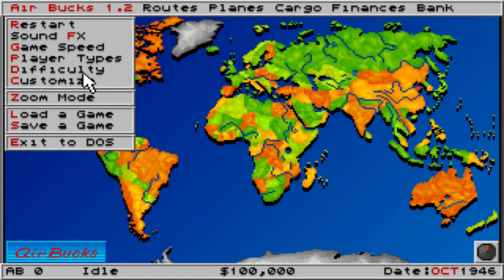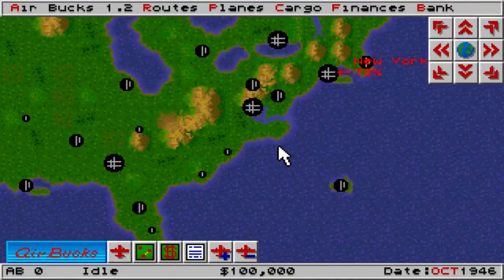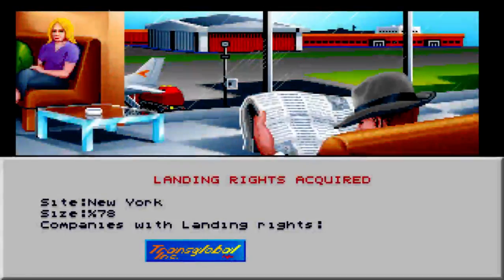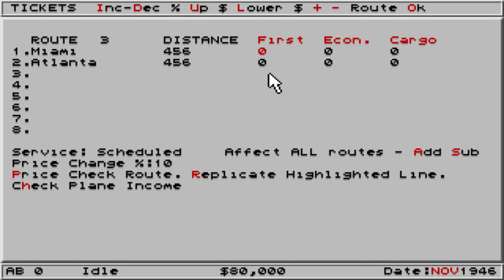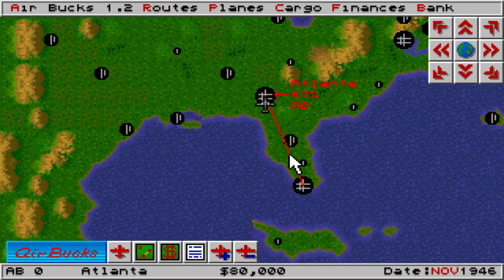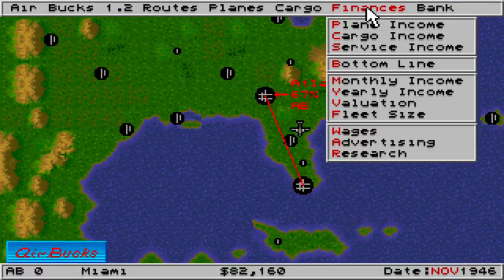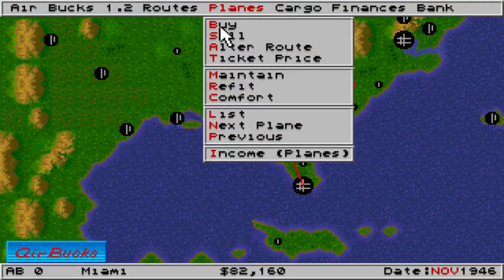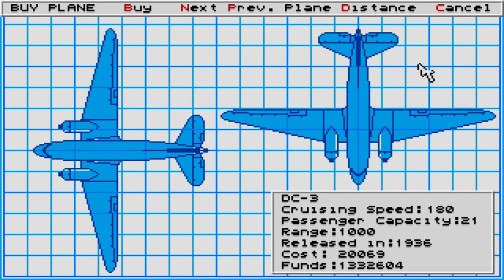Behold: Air Bucks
Today I take a look at a classic strategy game (released for DOS) - Air Bucks - see what it has to offer and see if it has withstood the test of time.